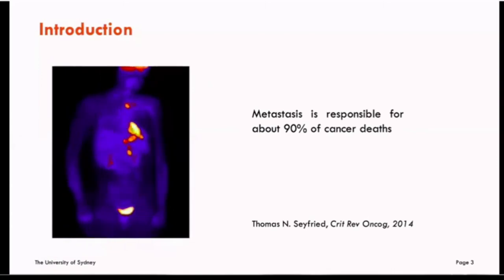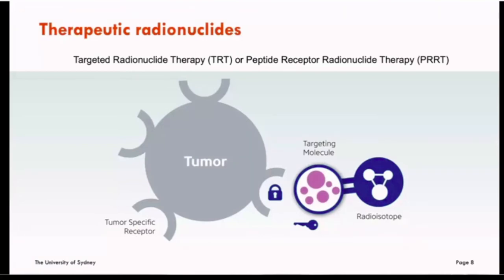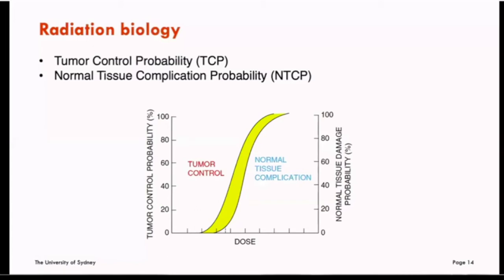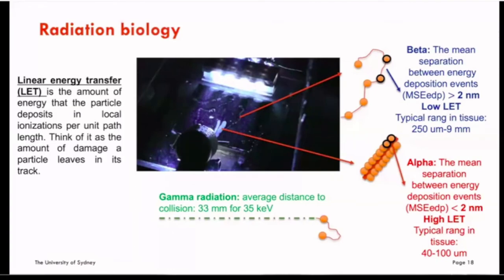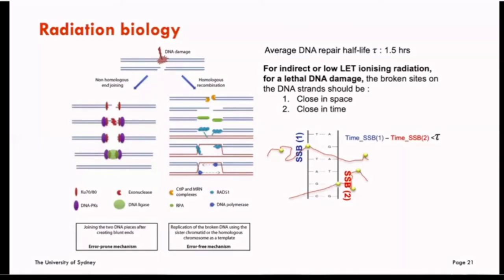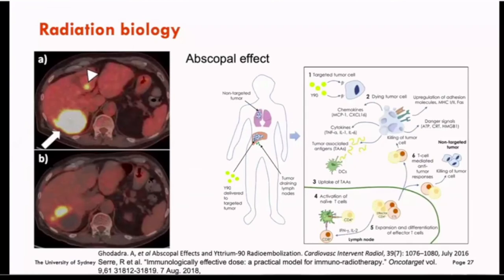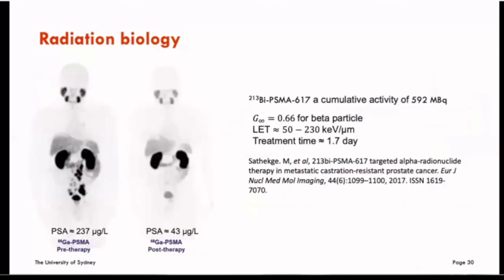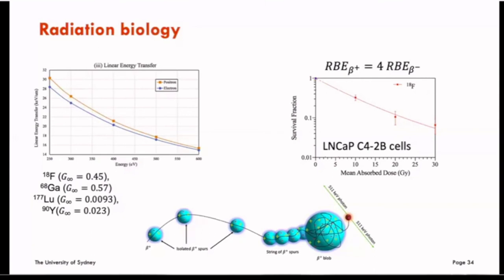Update on Radiobiology of Radionuclides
by :
Dr.Yaser Hadi Gholami
He is a Sydney Vital postdoctoral researcher at the University of Sydney, School of Physics/Medicine and Health.

Get access to educational videos delivered by medical physics leading experts from MEFOMP accounts: